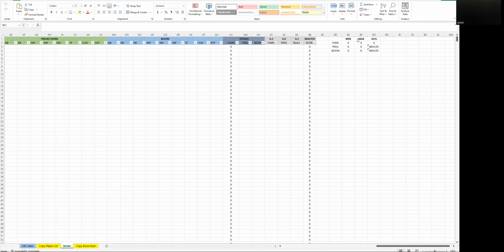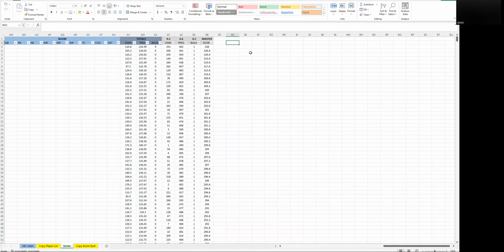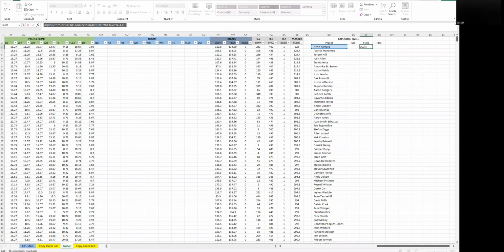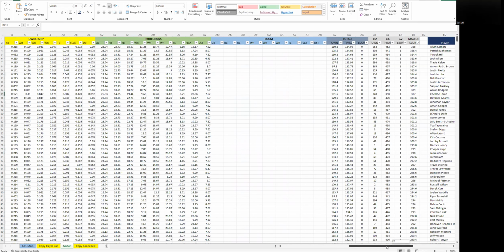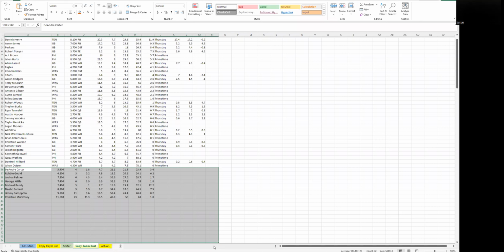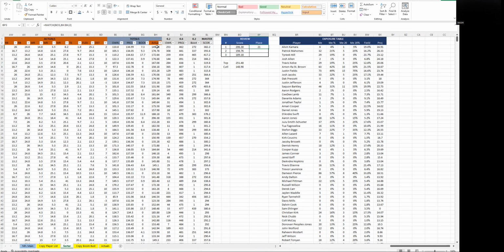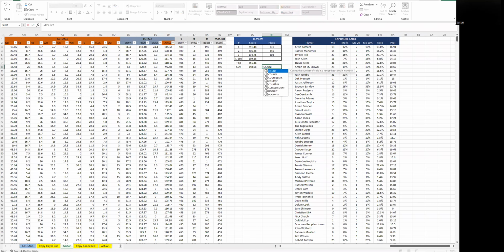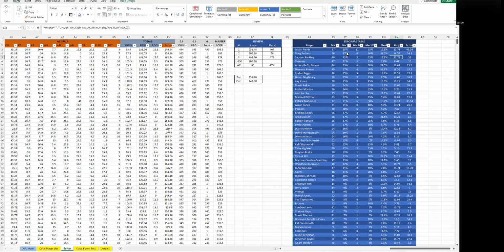Basic NFL Model Tutorial Part 3 Not Stokastic Official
This is part 3 of my tutorial on how to create an NFL data model. This is not official Stokastic content.